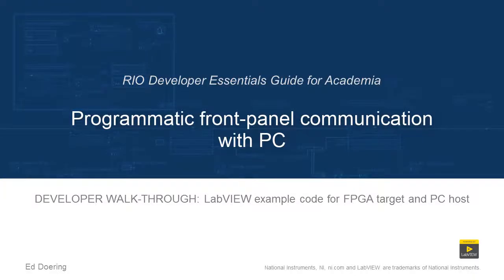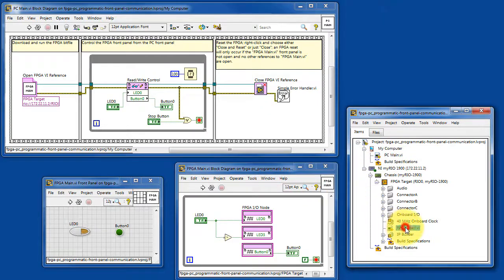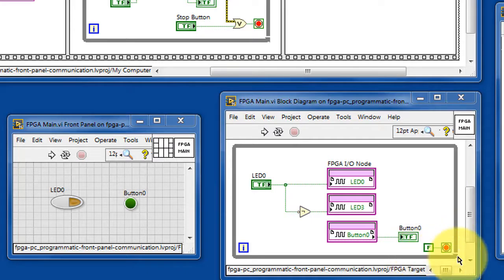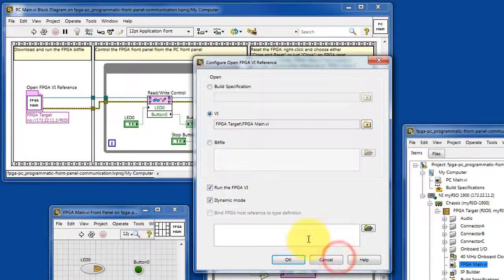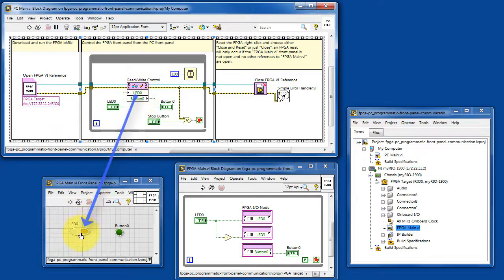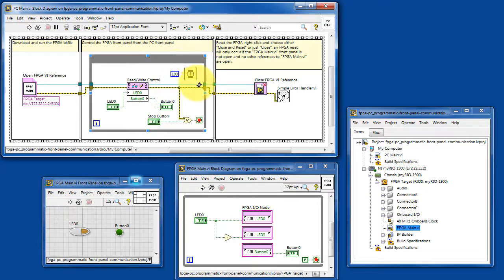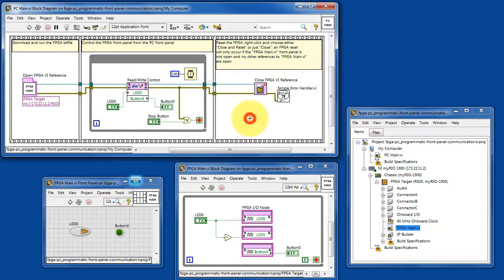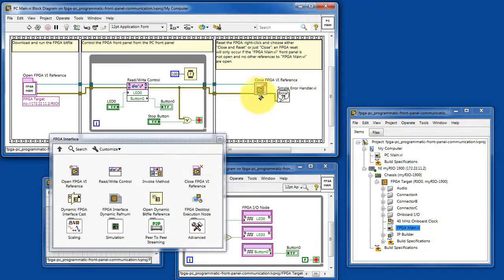LabVIEW code: Programmatic front-panel communication with PC (walk-through)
Developer walk-through for the "fpga-pc_programmatic-front-panel-communication" LabVIEW project available for download that covers this topic: "The PC VI operates (writes) the front-panel controls of the FPGA VI and reads its indicators."